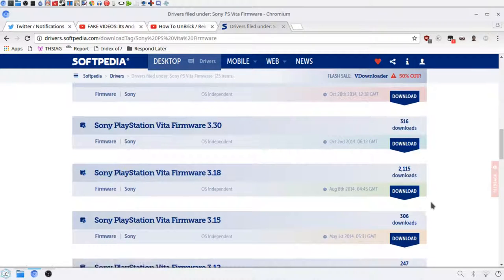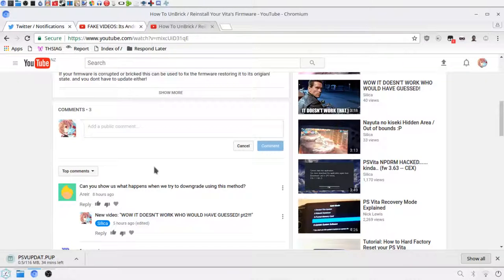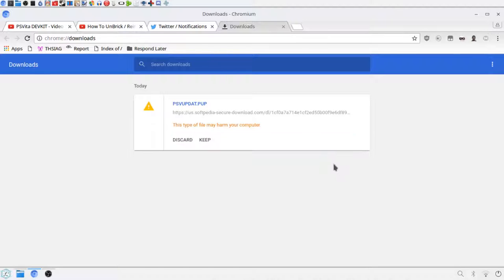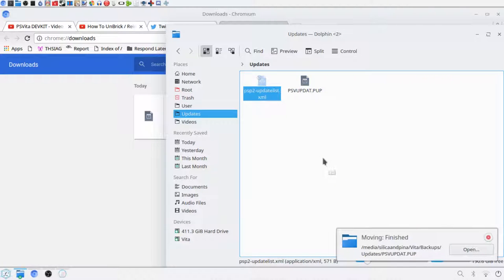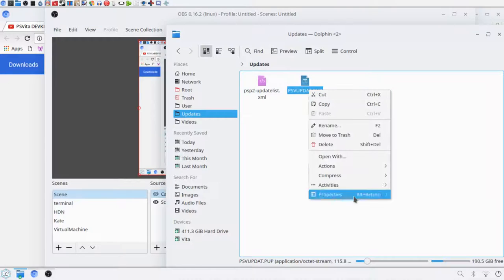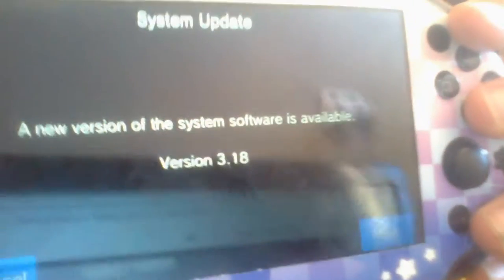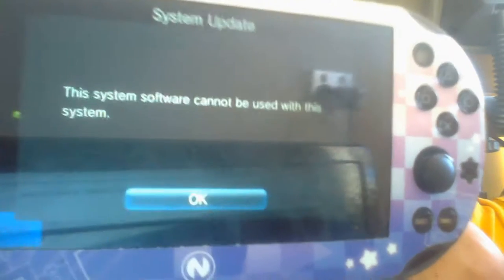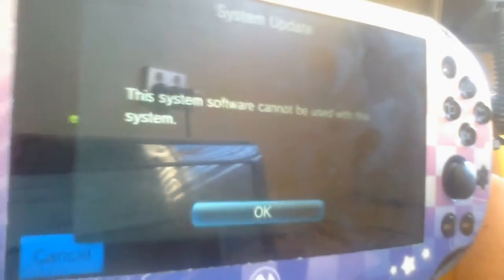IT STILL DOESN'T WORK THAT WAY